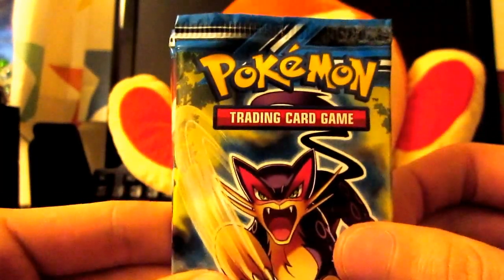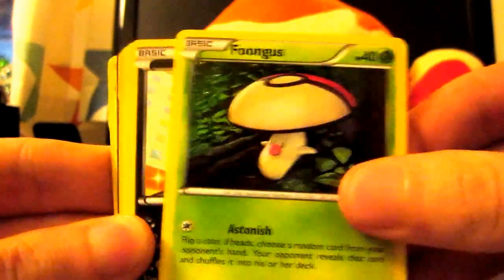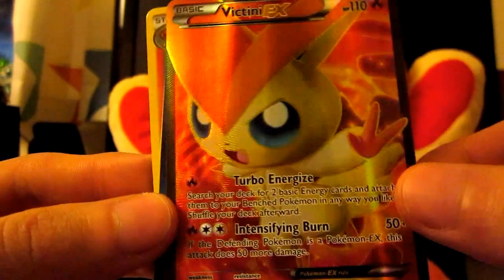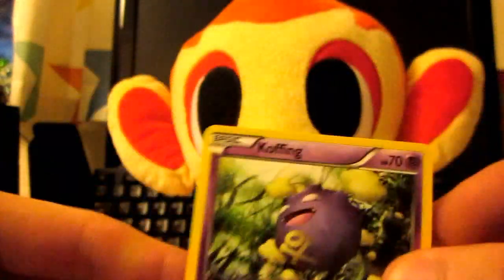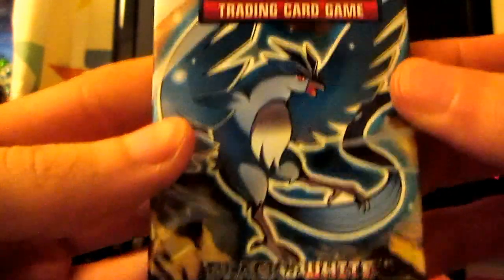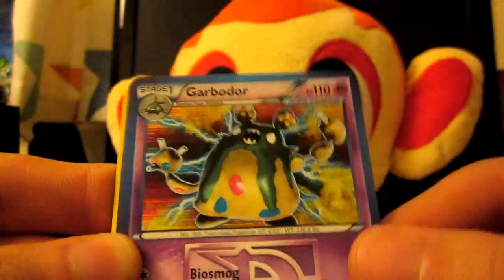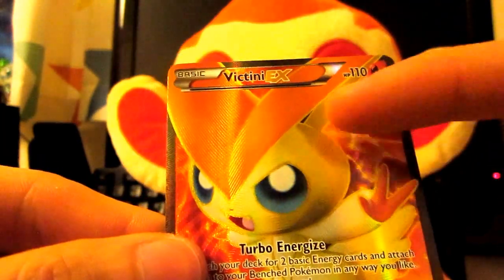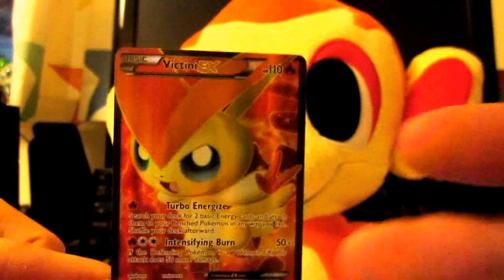MrPoke3000 Opening 3 Plasma Storm Booster Packs - AMAZING PULLS!!!